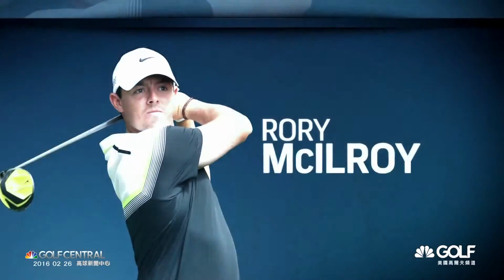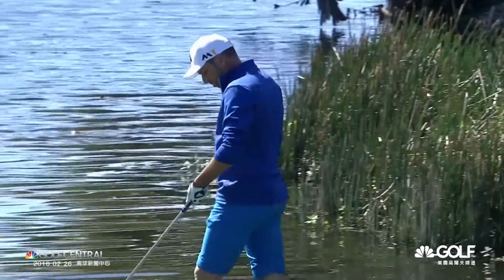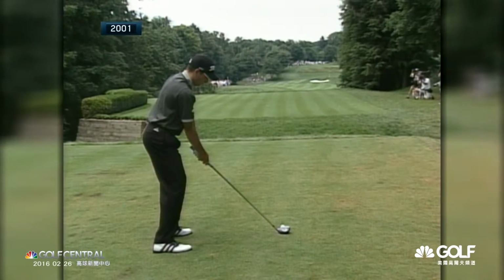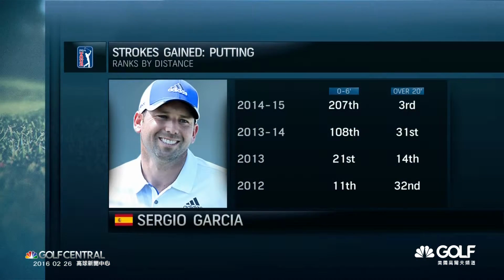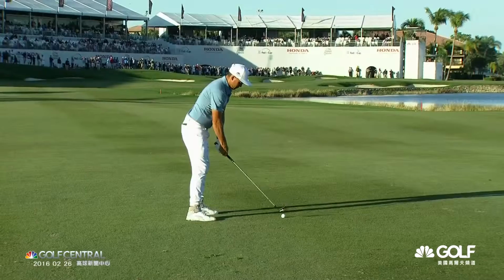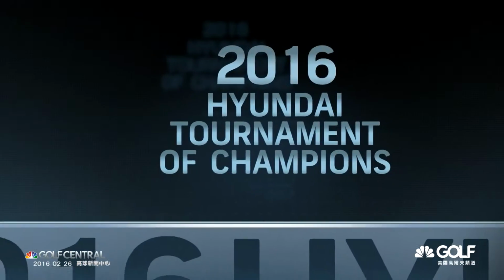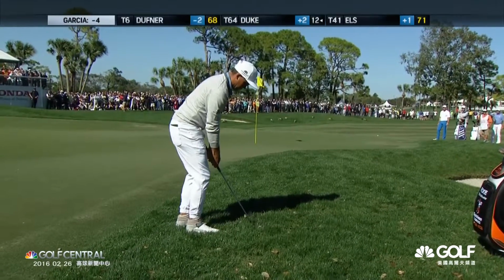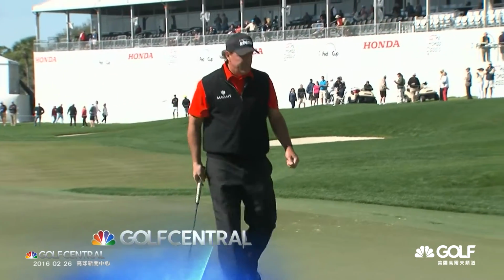2月26日 高球新聞中心 本田菁英賽 開打啦!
TBC 台灣寬頻(南桃園、北視、信和、吉元、群健) 214
中嘉 bb TV 124
世新、國聲電視(嘉義地區) 186
三大有線電視 220台
MOD 3/1起 177台